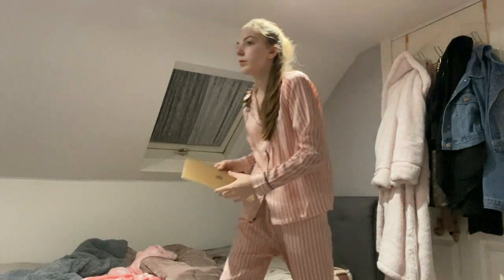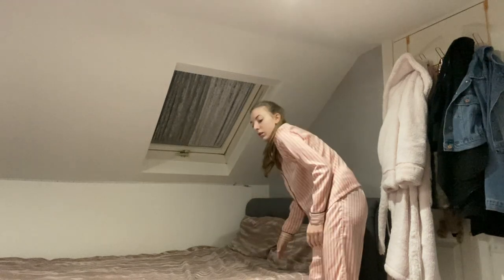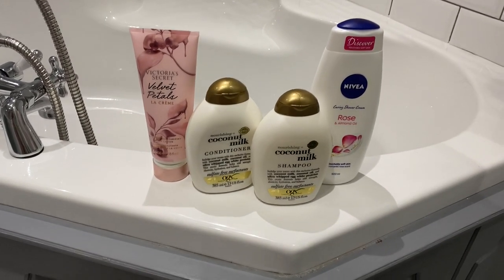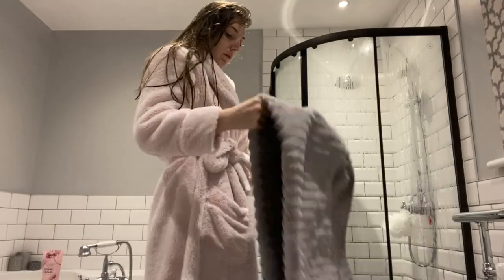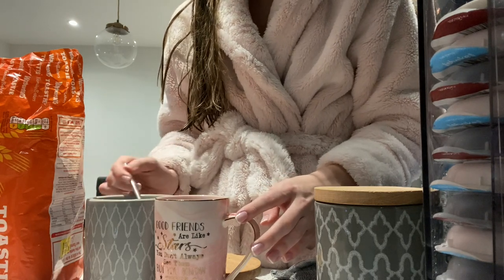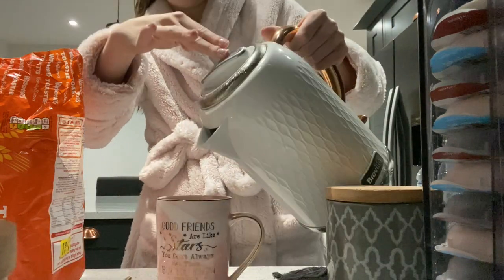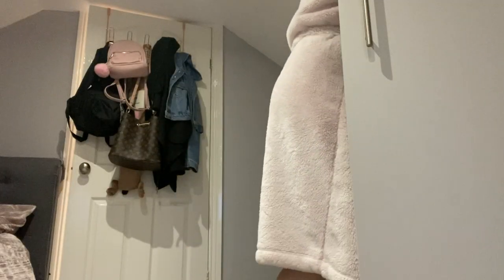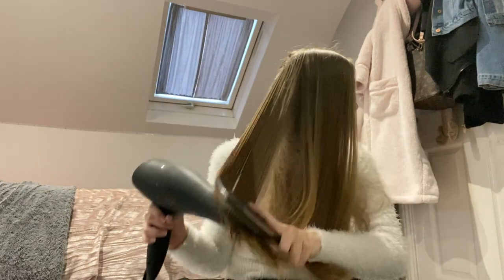My College Morning Routine in Lockdown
I hope you enjoyed My College Morning Routine In Lockdown. I hope you all have an amazing day/night and I will see you all in my next video
Mia 💗